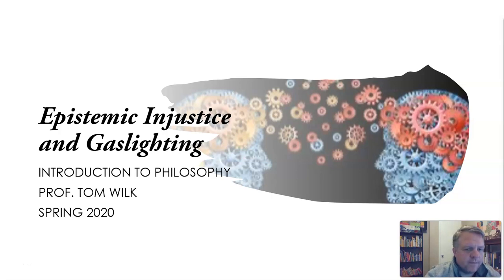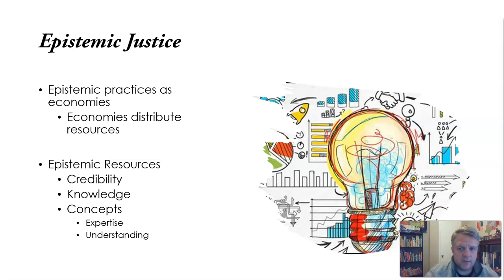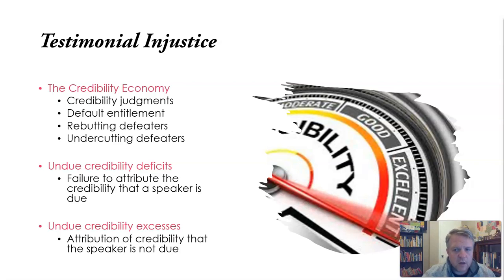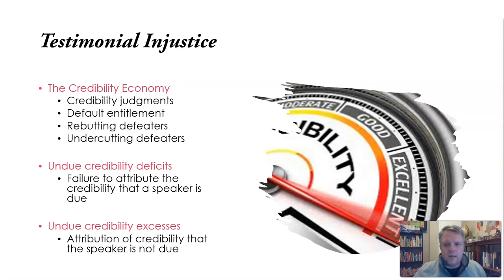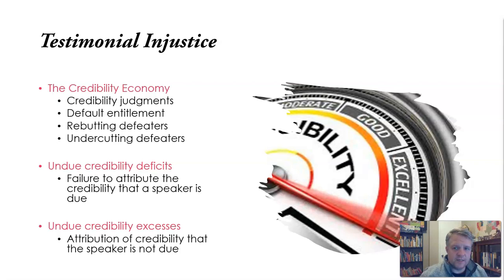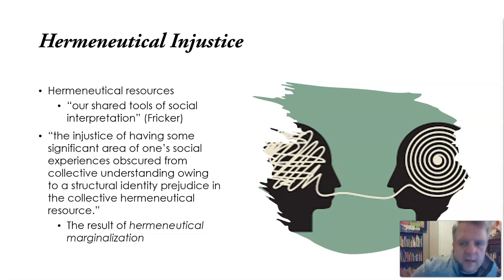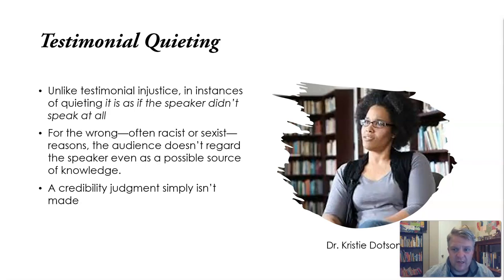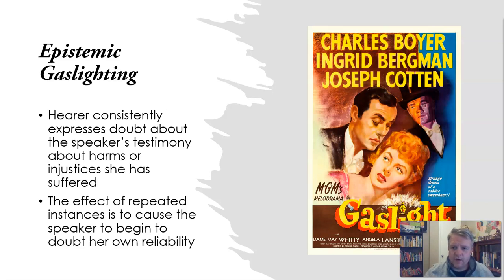Epistemic Injustice and Gaslighting